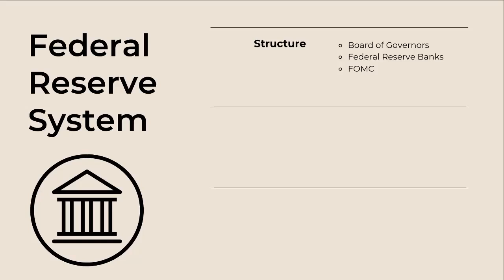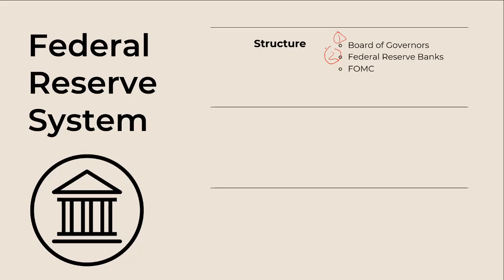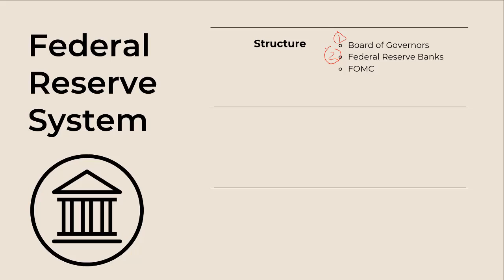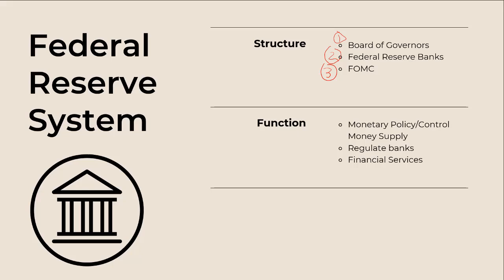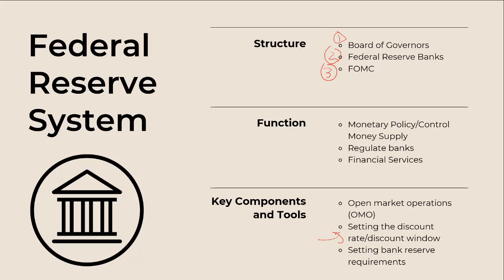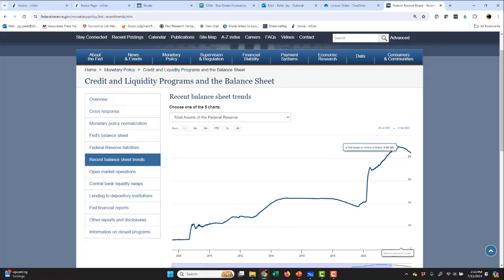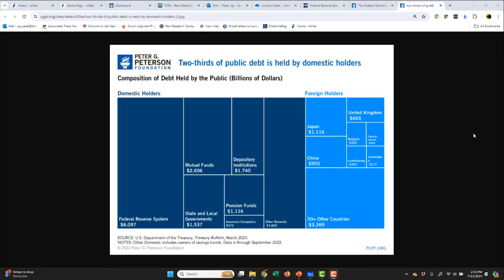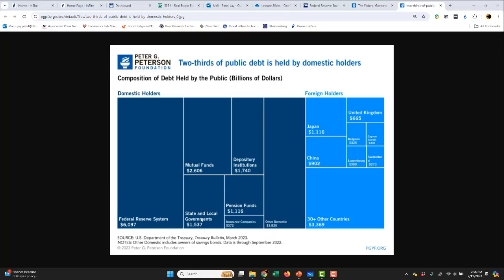Module 2 The Fed and Interest Rates Part 3 Federal Reserve System